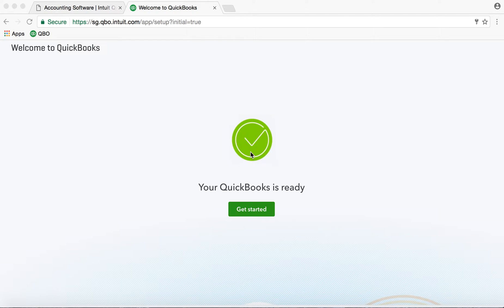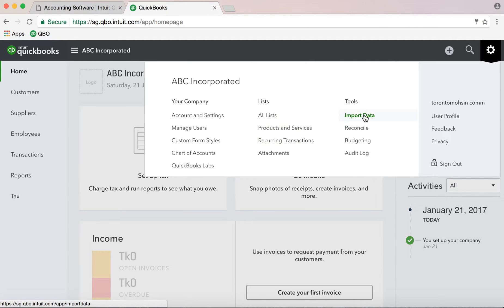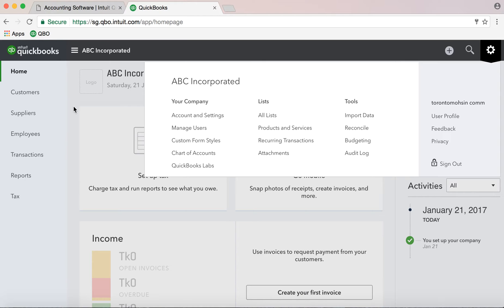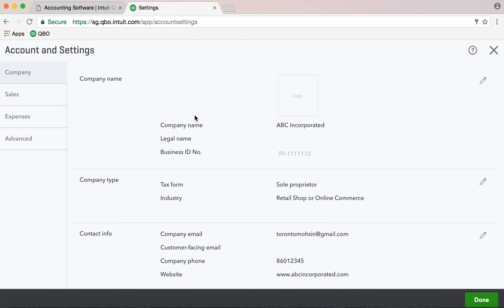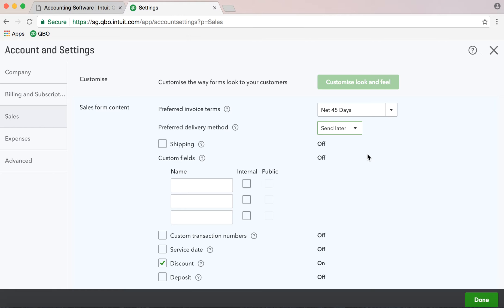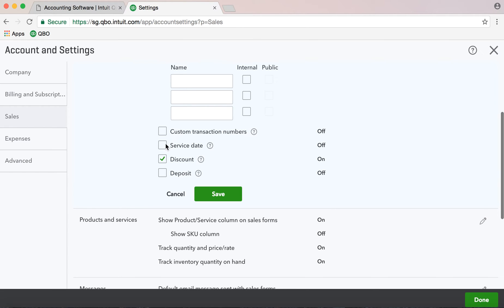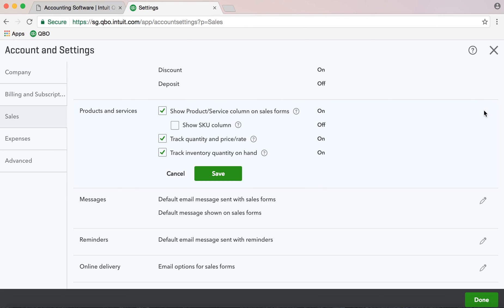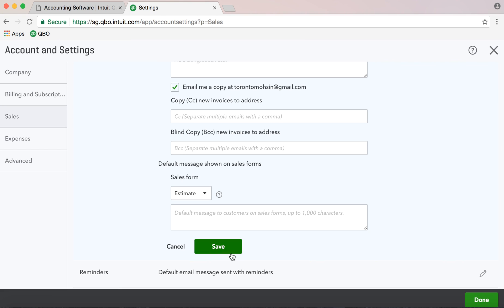QuickBooks 2017 Bangla Tutorial Part 1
QuickBooks বাংলা টিউটোরিয়াল